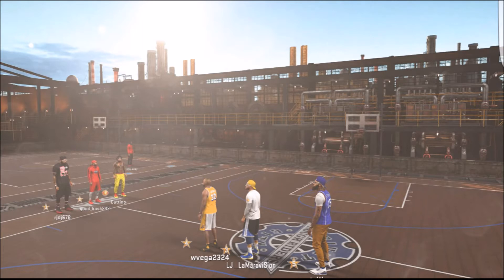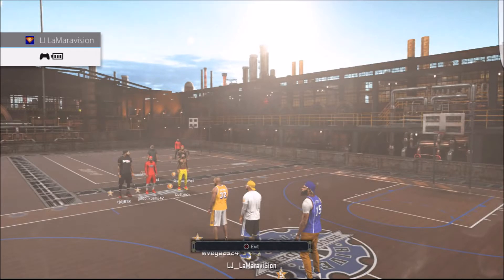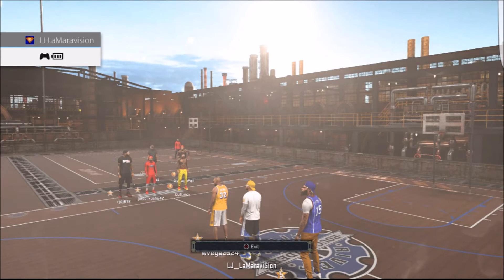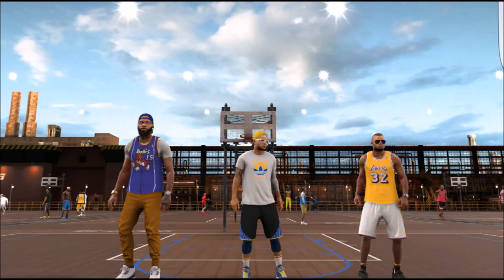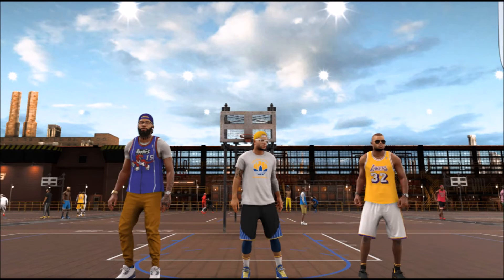NEW MYPARK GLITCH!!! I CAN'T BELIEVE THIS!!! RIVET WITH NO ROOF!!!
Try this if you looking to Increase your Vertical NEW MYPARK GLITCH!!! I CAN'T BELIEVE THIS!!! RIVET WITH NO ROOF!!!

VEGA2324
PSN WVEGA2324

The National Basketball Association (NBA) is the pre-eminent men's professional basketball league in North America, and is widely considered to be the premier men's professional basketball league in the world. It has 30 teams (29 in the United States and 1 in Canada), and is an active member of USA Basketball (USAB), which is recognized by FIBA (also known as the International Basketball Federation) as the national governing body for basketball in the United States. The NBA is one of the four major professional sports leagues in the United States and Canada. NBA players are the world's best paid sportsmen, by average annual salary per player.